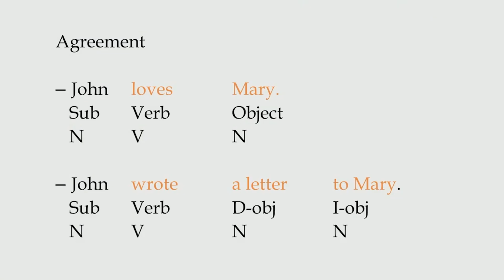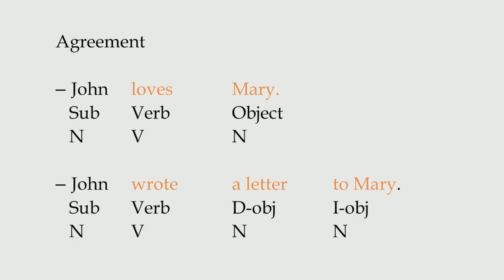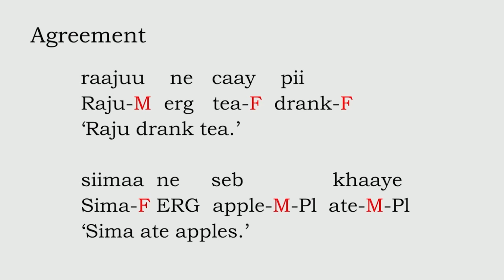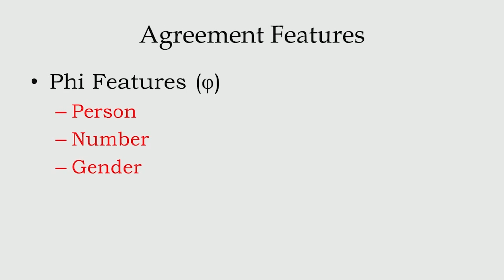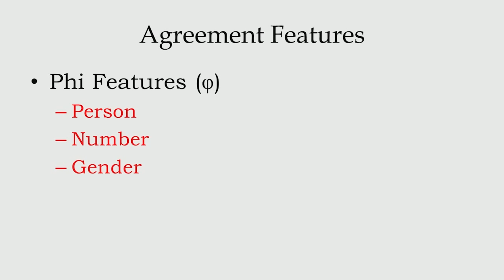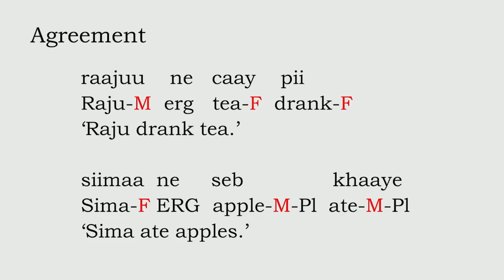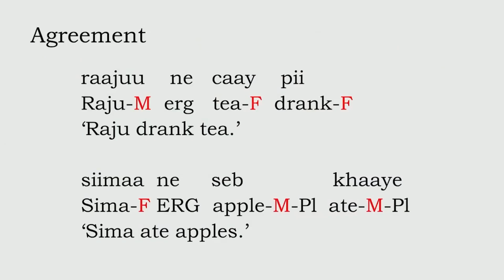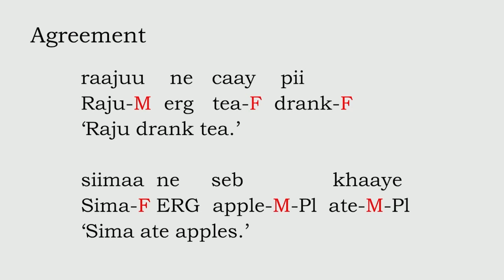Structure of sentence (agreement) CH25SP